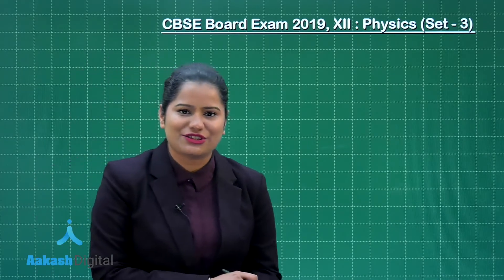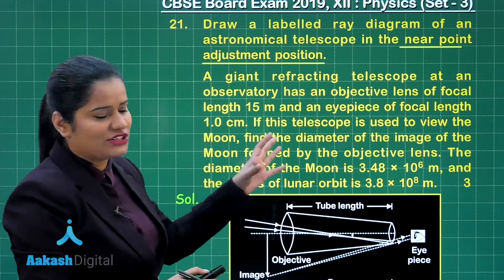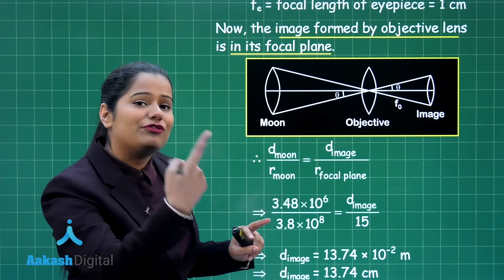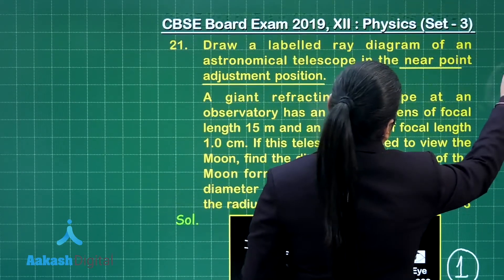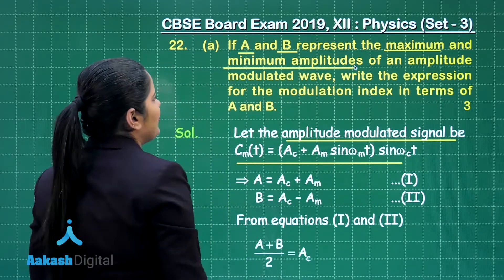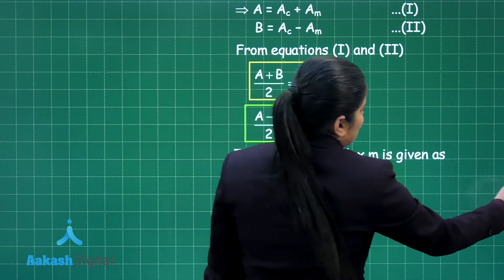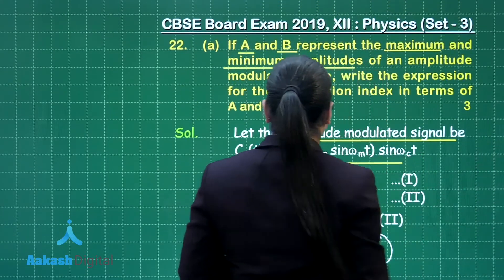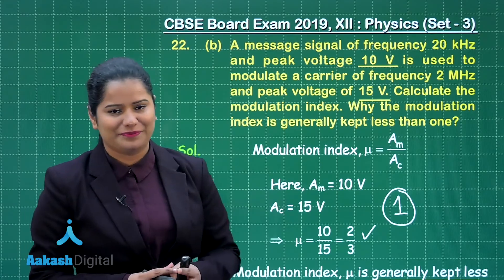CBSE Board Exam 2019, XII Physics Set 3 Q. 21 to 22 Answer Solutions